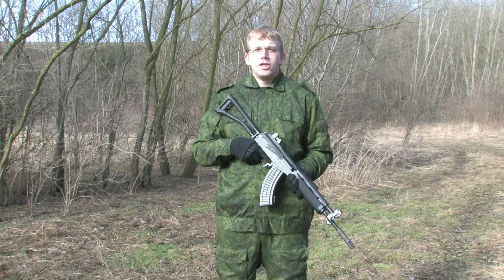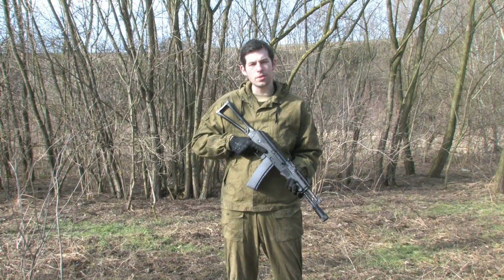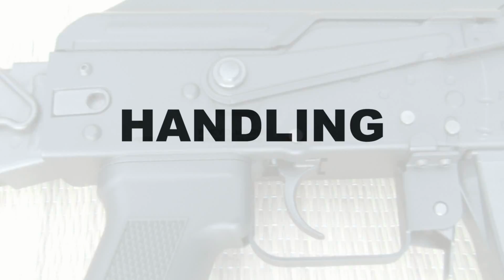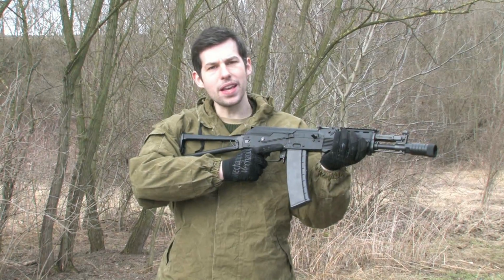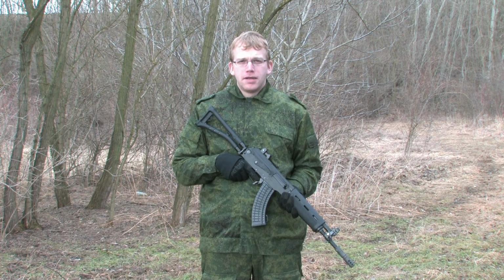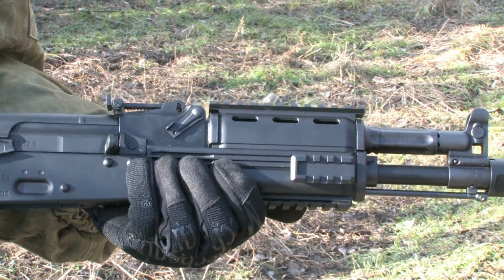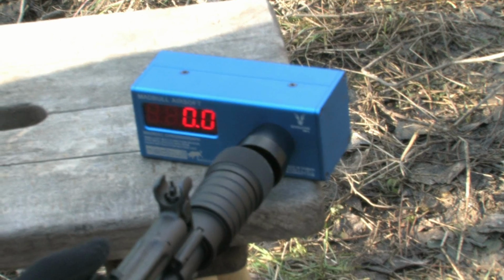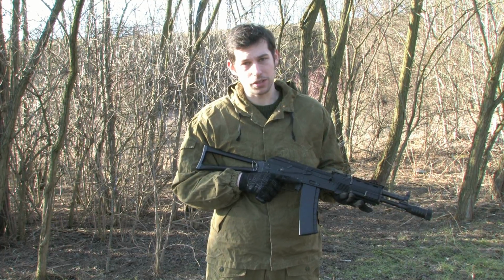AATV Video Review: G&G GK99 and TM AK102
AATV reviews two modern AK variants: The G&G GK99, which is an airsoft version of the finnish Sako RK95, and the Tokyo Marui AK102. Warning: Viewers from Finland and Russia may be offended by the video.